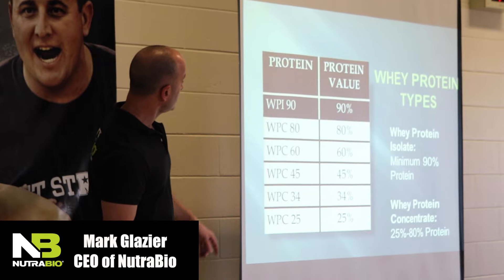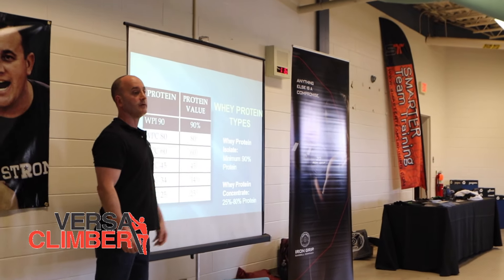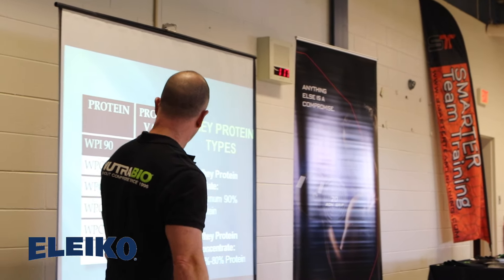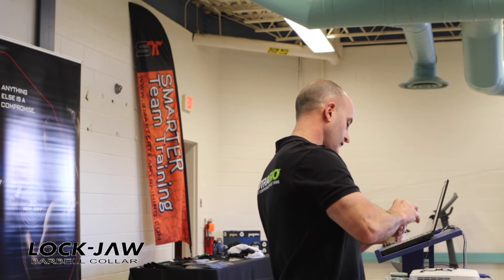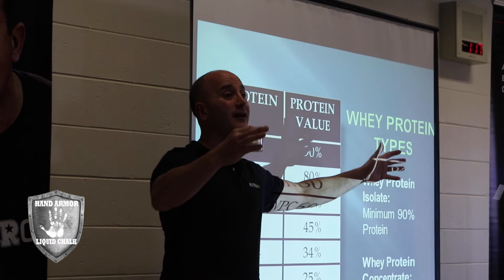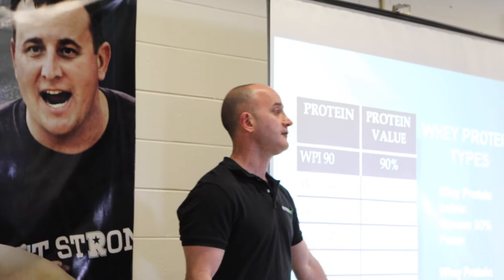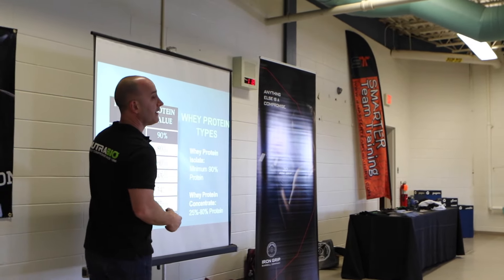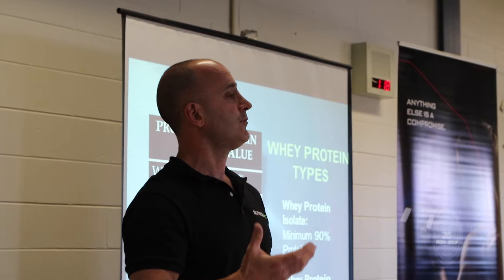Mark Glazier On Protein Value